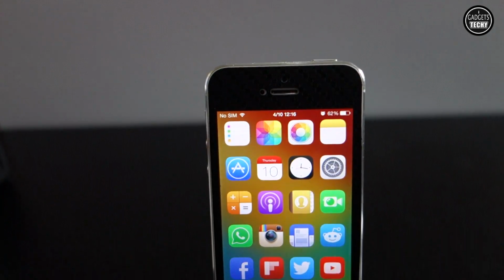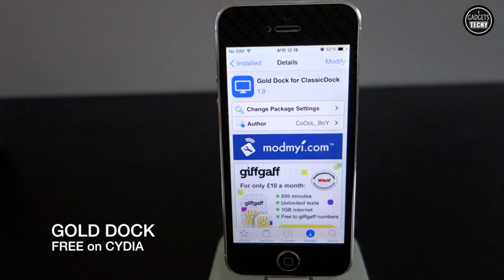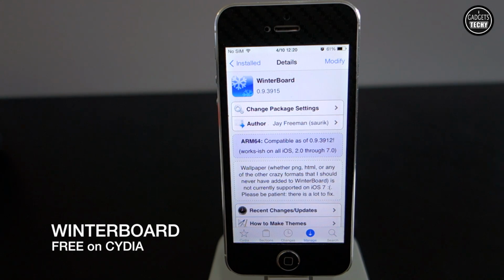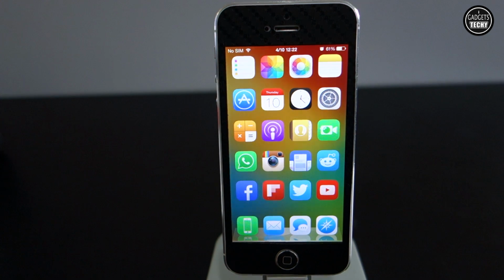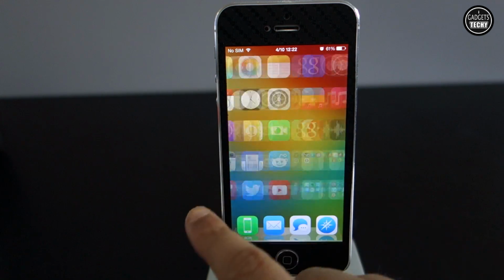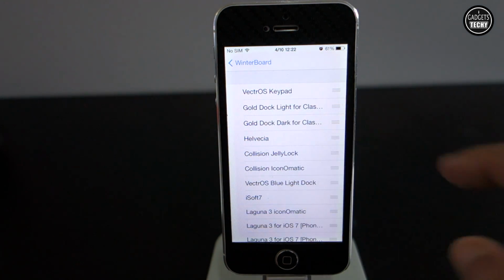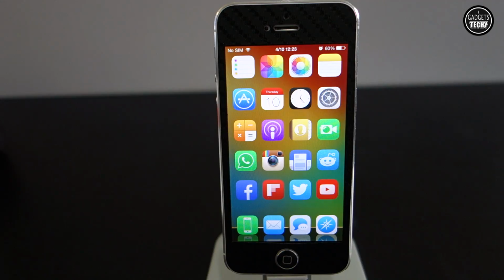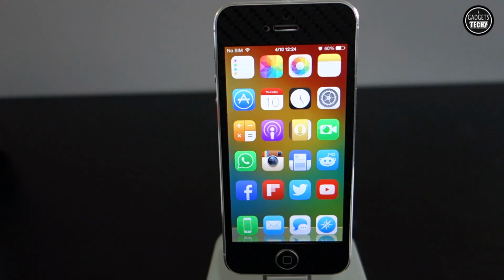CUSTOMISE YOUR DOCK iOS 7 CYDIA TWEAK | CLASSIC DOCK iOS 7 iPHONE CYDIA TWEAK APRIL 2014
Jailbreak Compatible on iOS 7 7.0, 7.0.1, 7.0.2, 7.0.3, 7.0.4, 7.0.5, 7.0.6